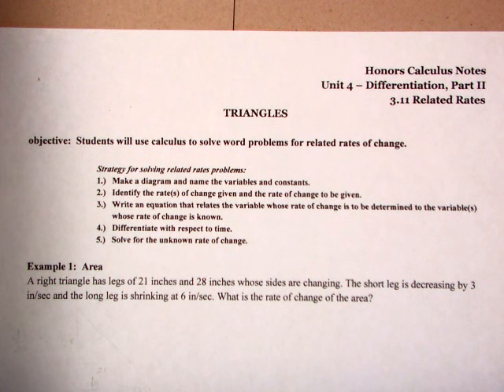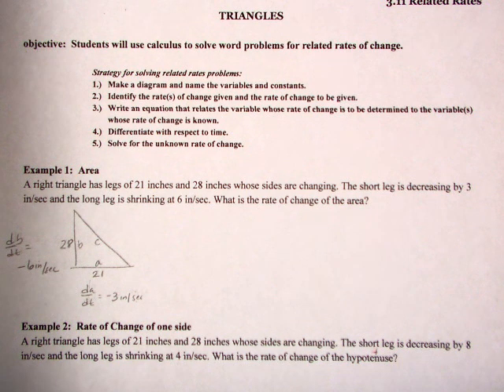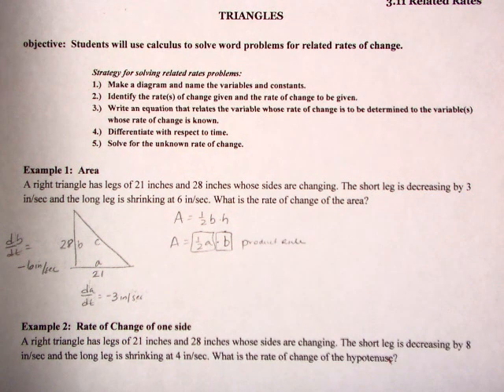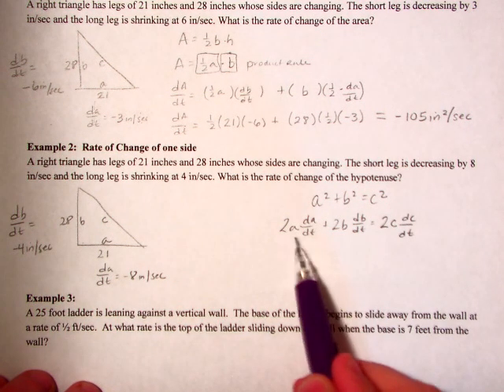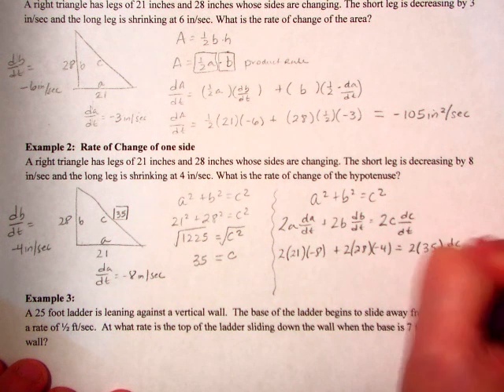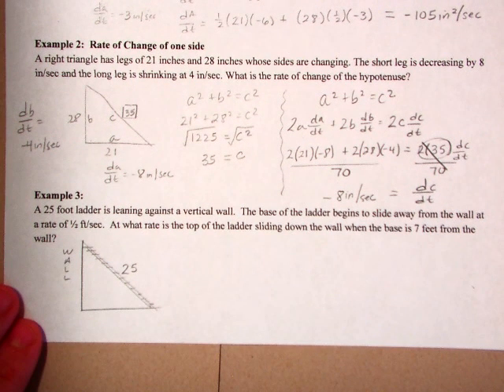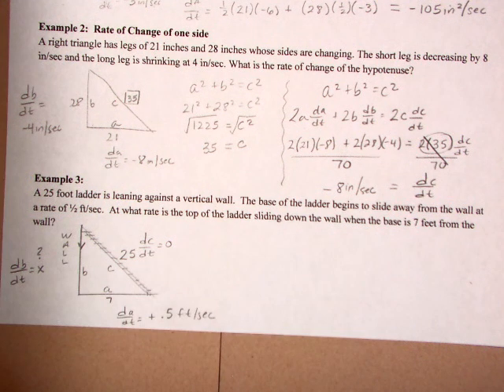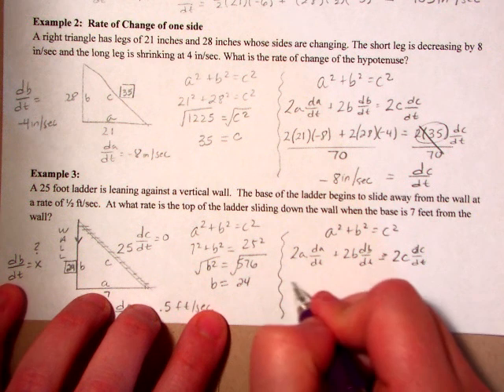Hon Calc Related Rates Triangles NOTES